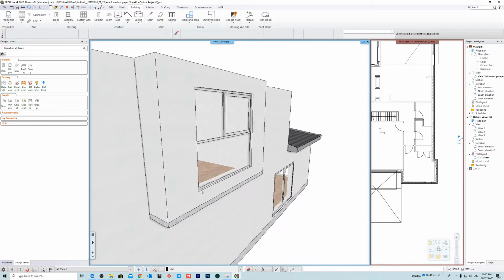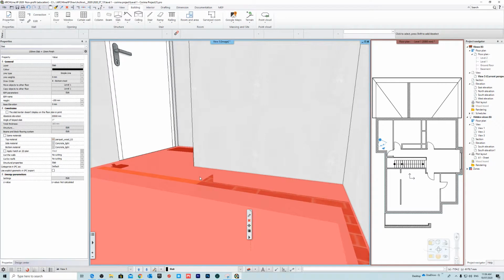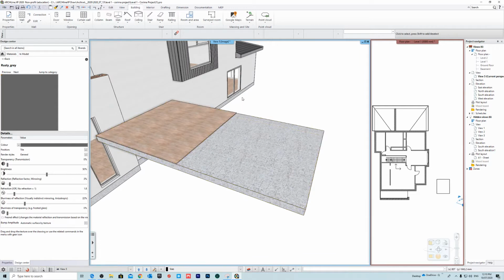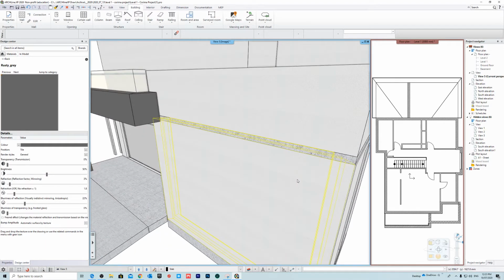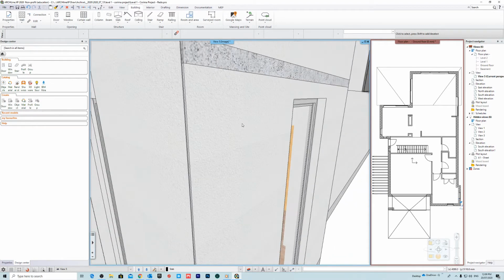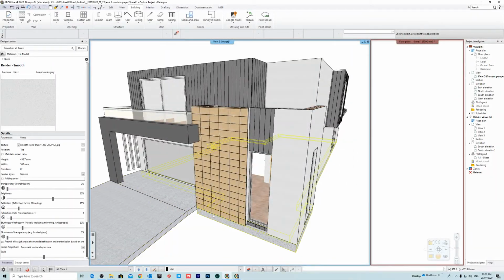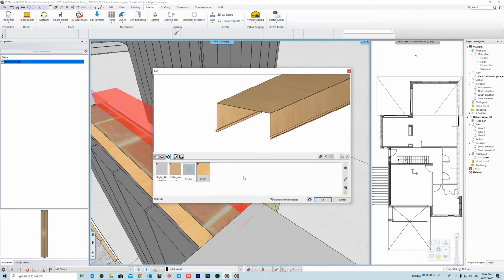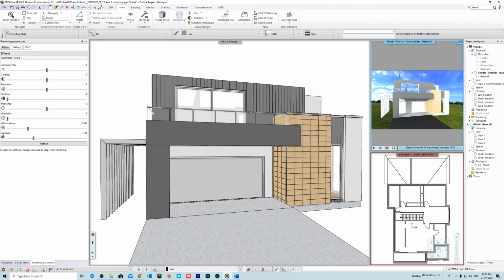ARCHLine.XP - Australian Townhouse Build: Facade Design (Part 3)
Another exciting tutorial covering the third part of our Australian townhouse design, the facade. The facade plays an important role, because it sets the expectations for the design. So, we're going to make sure it stands out!

Part A: Wall Extension with Modern Window (02:00)
Part B: Walls with Battens & Cladding (09:00-13:00, 19:00 - 25:30)
Part C: Slab - Balcony Connection (13:00 - 19:00)
Part D: Parapet Walls - Slab Connection (25:30)
Part E: 50mm Slab Recess (28:00 - 29:00)
Part F: Parapet Cladding + Tiling (01:01:30)
Part G: Parapet Capping Profile (01:10:00)
Part H: Modern Balcony Railing (01:28:00)

Any questions below are welcome!